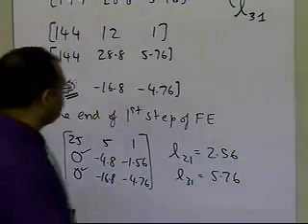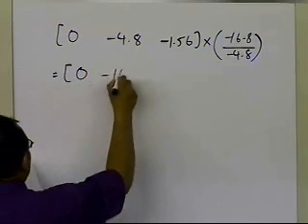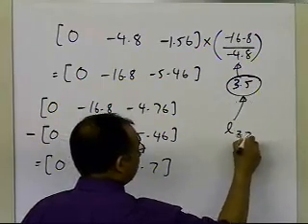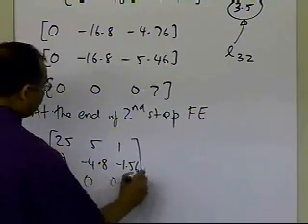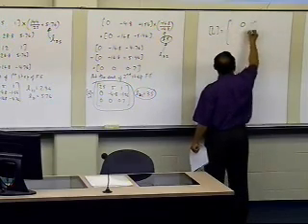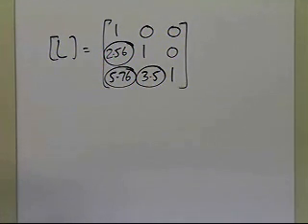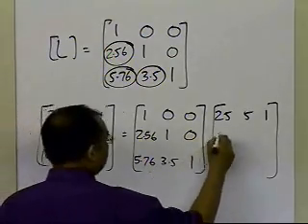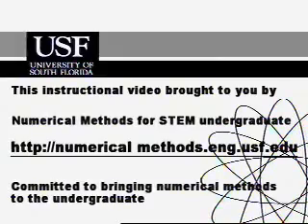Chapter 04.07: Lesson: LU Decomposition Method: Decomposing a Matrix Example: Part 2 of 2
Learn via an example how to take a square matrix [A] and decompose it into LU form. For more videos and resources on this topic, please